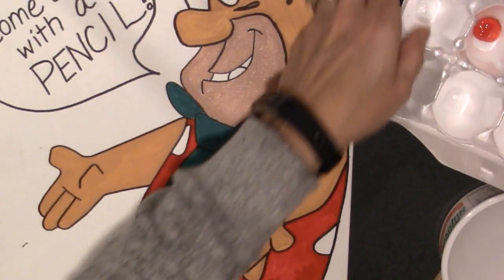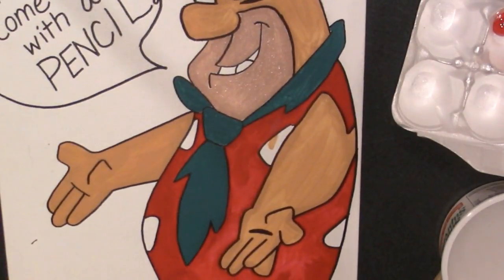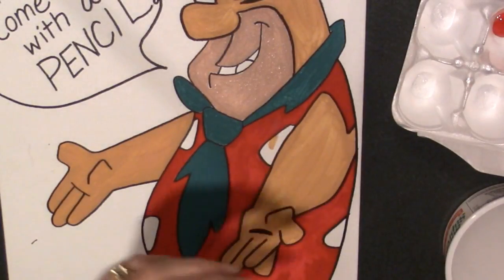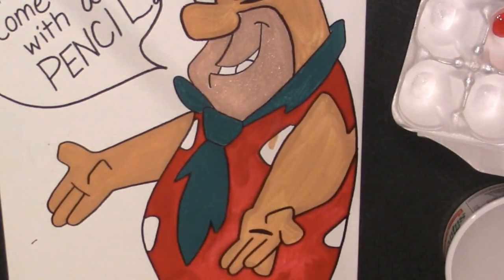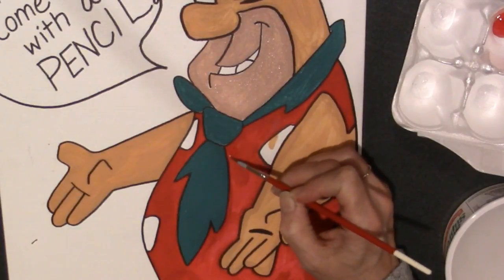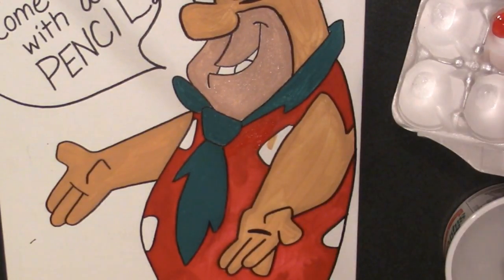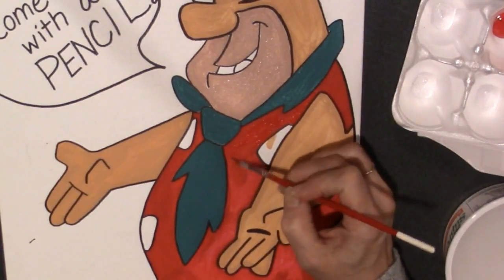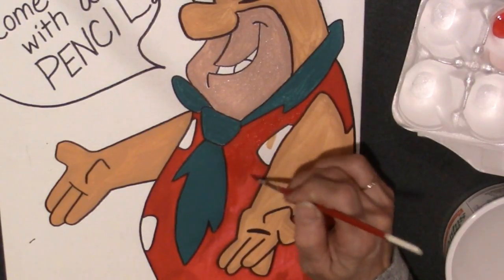Cartoon Step 3 -second Coat